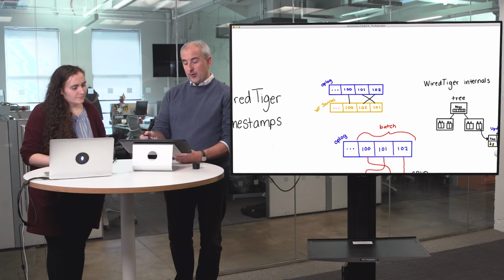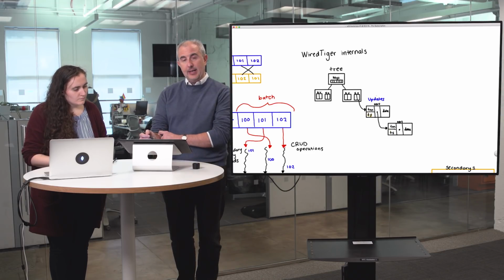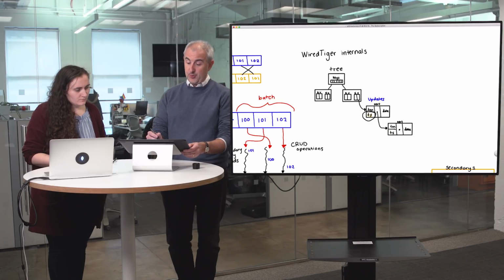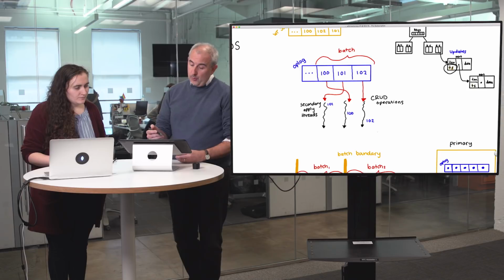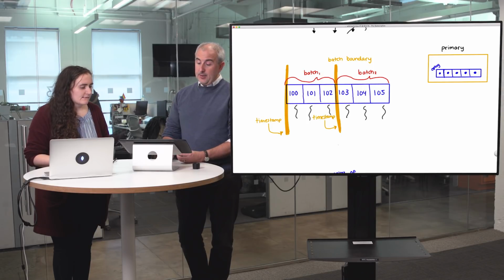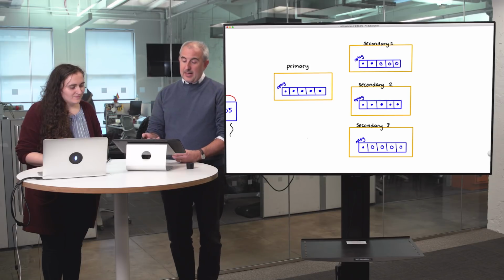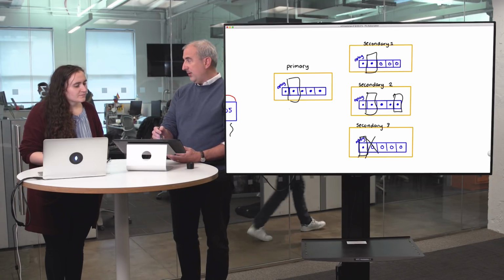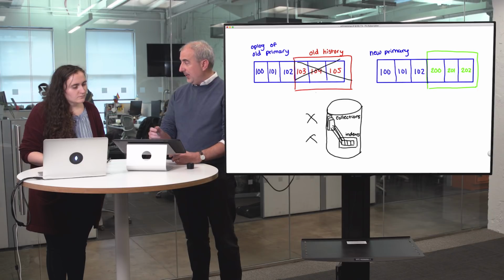Path to Transactions - WiredTiger Timestamps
WiredTiger timestamps: enforcing correctness in operation ordering across the distributed storage layer. Hear from Aly Cabral, Product manager, and Dr. Michael Cahill, Director of Engineering for storage at MongoDB